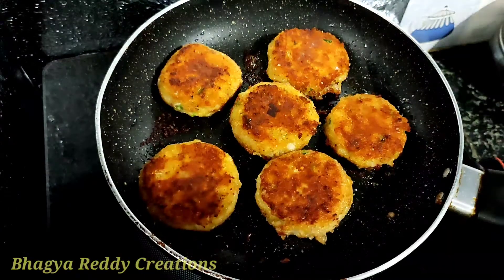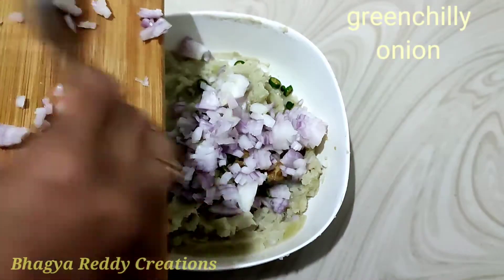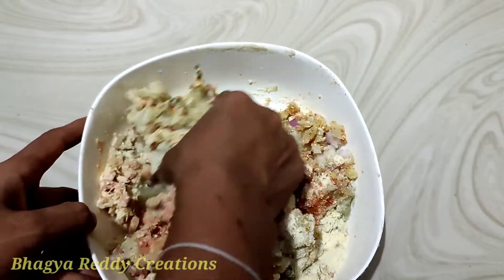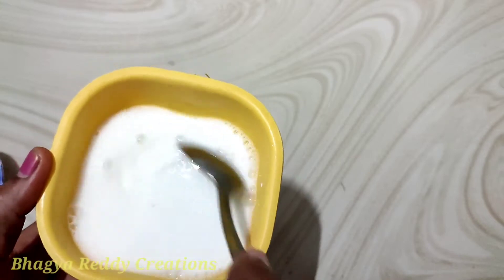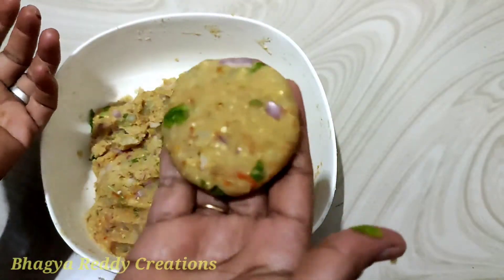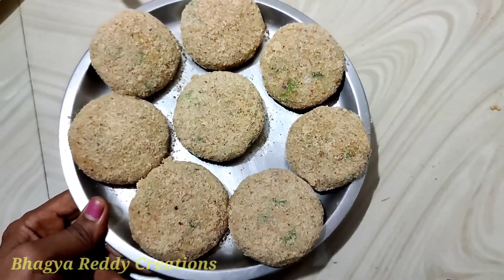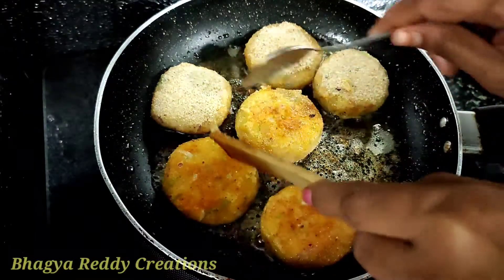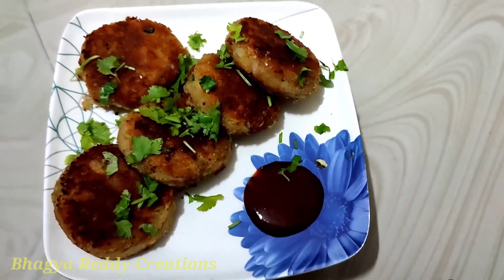sweet potato cutlet ||snack time || గెనసు గడ్డ తో కట్లెట్ ఇలా చేసి చూడండి అందరూ ఇష్టపడతారు